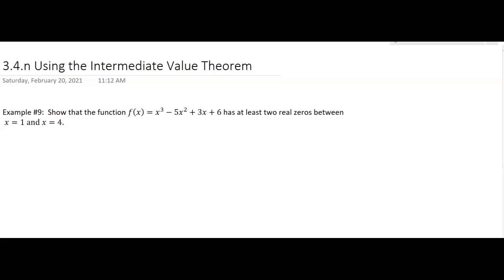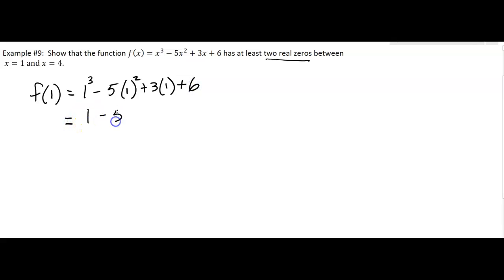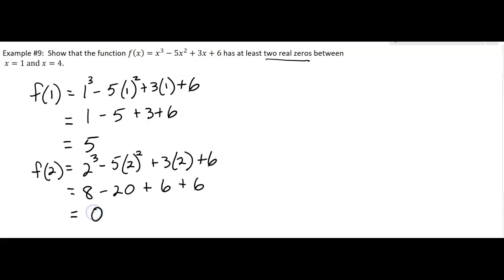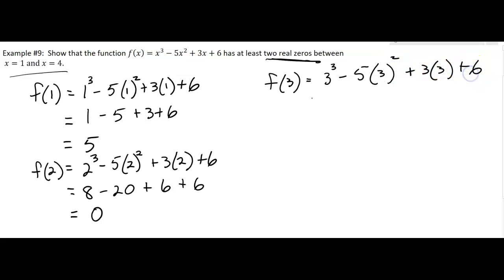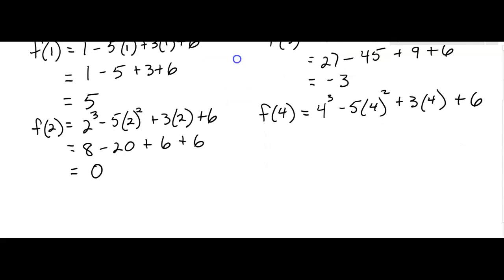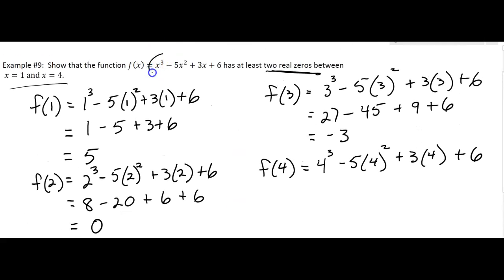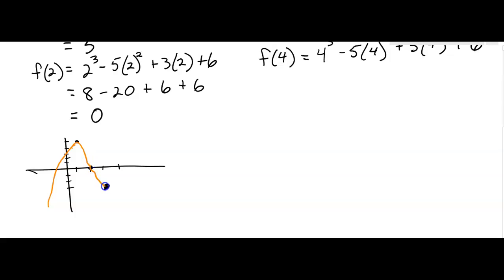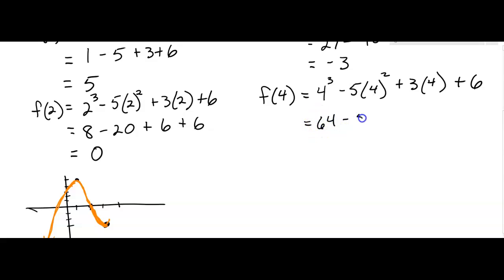3.4.n Using the Intermediate Value Theorem